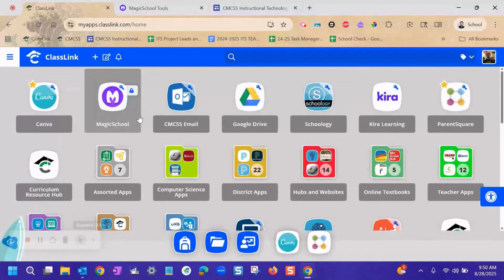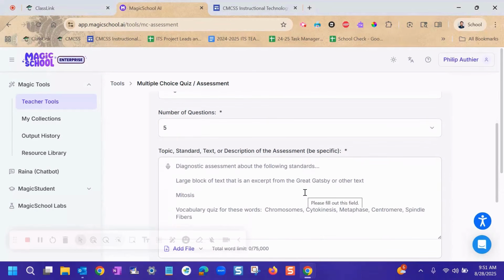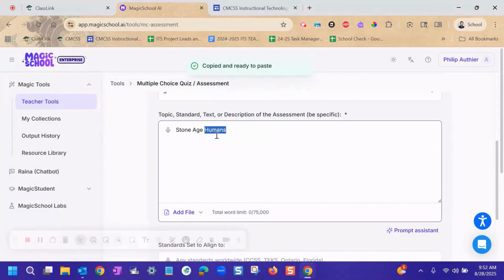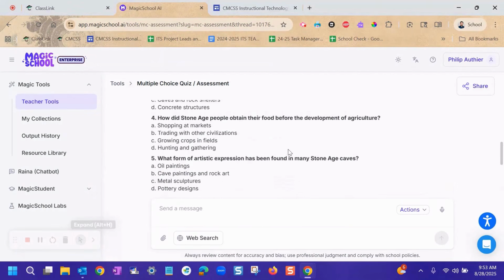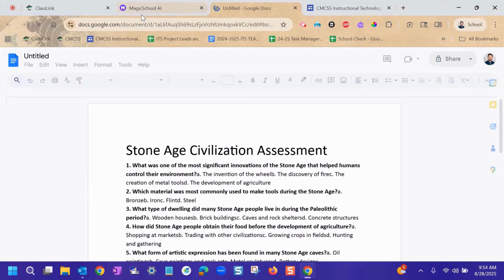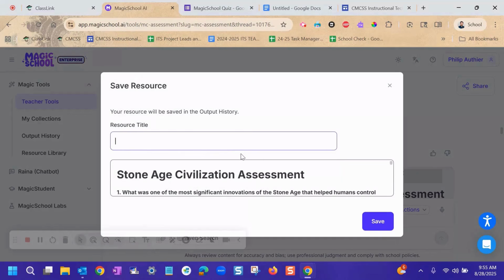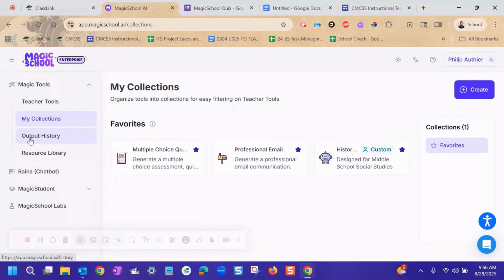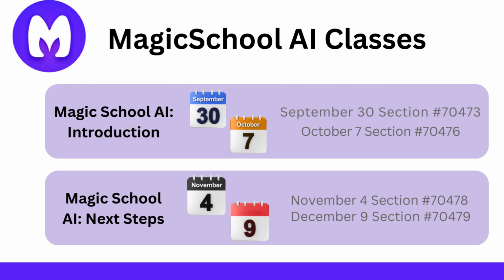MagicSchool AI: Introduction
On this week’s Tech Tip Tuesday, we are getting started with AI in the classroom. Specifically, we are introducing MagicSchool AI for our district. There are over 80 different tools available in MagicSchool AI. This video shows how to use the prompt to create resources, how to export the content generated by the prompt, how to favorite tools within MagicSchool’s library, and more information about Tuesday afternoon trainings on MagicSchool AI.

00:00 Intro
00:45 MagicSchool AI’s Tool Library
01:07 Tool Use: Multiple Choice Quiz/Assessment
02:56 Checking the Prompt’s Results
03:53 Exporting to Google Docs
04:30 Exporting to Google Forms
05:11 Editing the Results
05:42 Favoriting Tools
06:25 Output History
06:51 Resource Library
07:04 MagicSchool AI Training Dates - Fall 2025
08:02 Contact Us
08:16 Tuesday Open Office Hours on Zoom
08:34 Tuesday Training Dates for September 2025